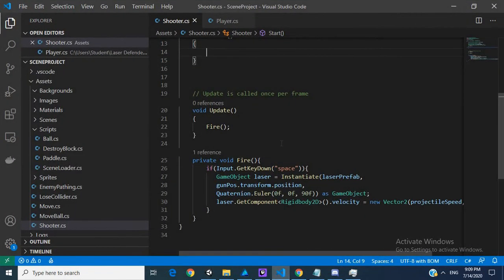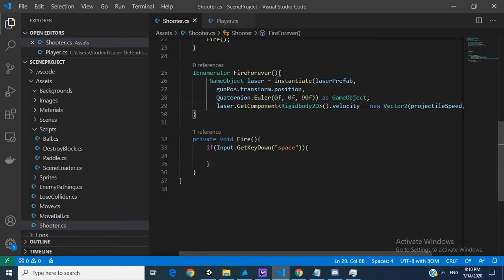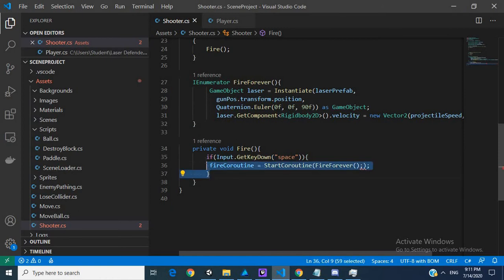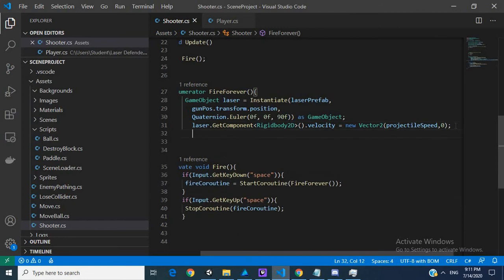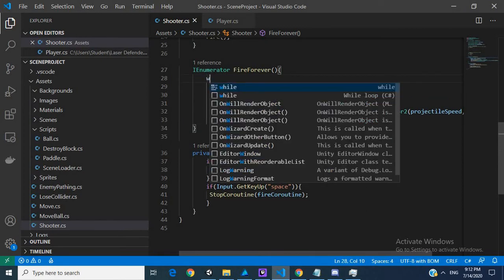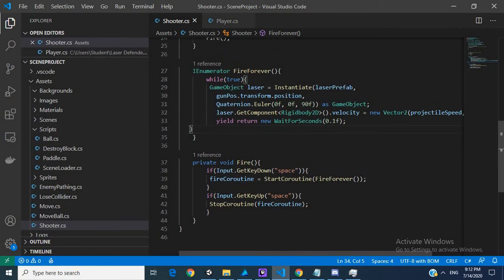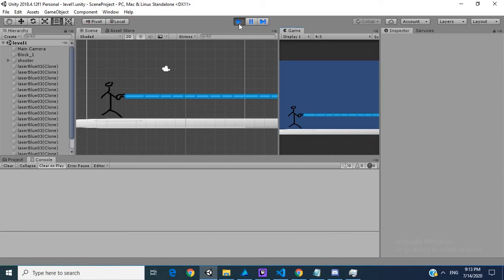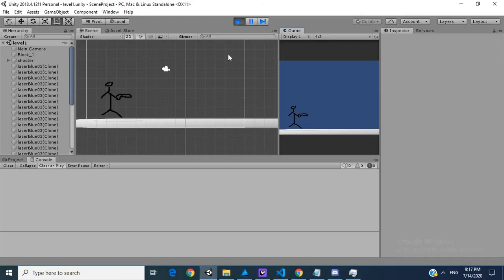Unity Tutorial - How to do Multi-Fire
in this video i show you how to hold down and key and multi shoot projectiles.